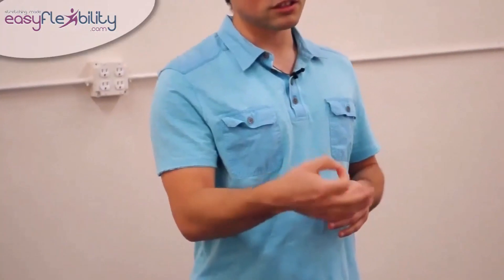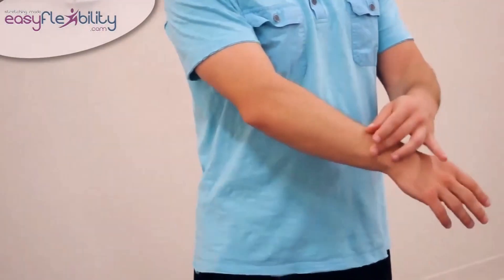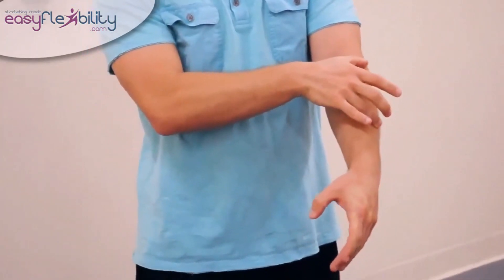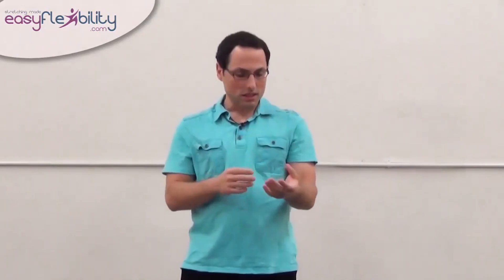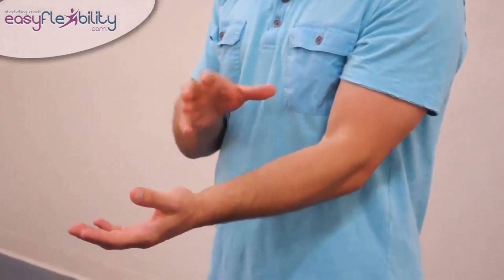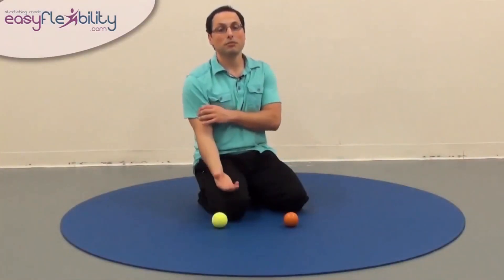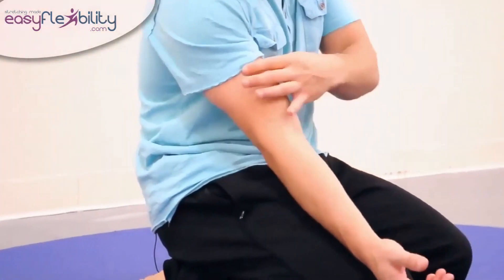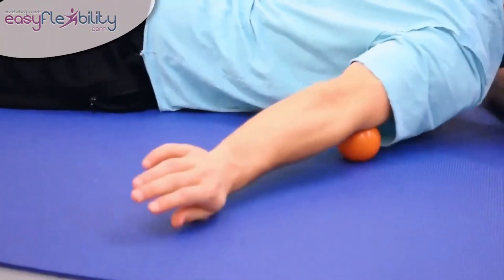Carpal Tunnel Syndrome Stretches - How to prevent Carpal Tunnel and relief pain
Even after surgery pain, discomfort and tingling may remain. Here's why:
Carpal Tunnel Syndrome is a condition effecting millions of people. The standard cause is pressure on the median nerve. Standard conservative treatment is physical therapy and massage. Surgery is often recommended, but does not often work.

​Here are some of the reasons why someone can still have the pain, tingling, etc., even after surgery!

Surgery being done in the wrong place: ​Surgery often releases the ligaments in the carpal tunnel. However, the nerve travels from the spine, on the medial part of the arm, via the elbow and down to the fingers, through the ventral part of the wrist. If the pressure on the median nerve occurs anywhere along that pathway, and not only at the wrist, the pain will remain.

Physical Therapy done Wrong: ​Physical Therapy often helps, but again it is often incomplete to bring a cure. Here is why: Not all therapists work the tissues along the whole length of the nerve. Some do and they are more successful. Still very often the problem is found in the opposing muscles. Tight extensors will constantly force flexors to struggle. This will overdevelop the tendons of the flexors and put pressure on the nerve again and again.

Tension component: ​Finally, there is a tension component. Breathing and being mindful of movement allows the tension to be low at rest. Muscles and tendons only tense when needed. This greatly reduces overuse and buildup of pressure along the nerve path.